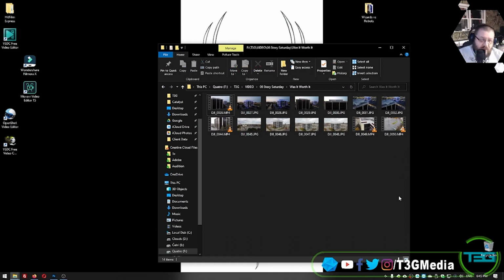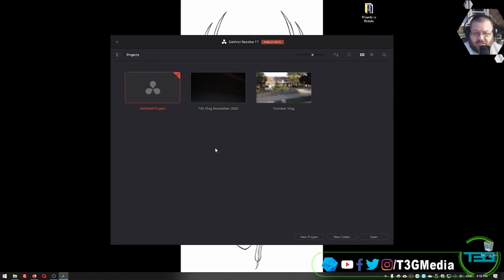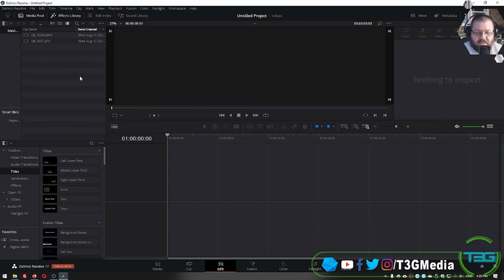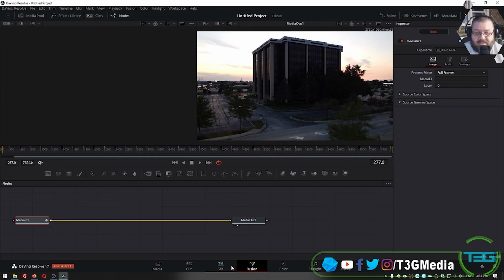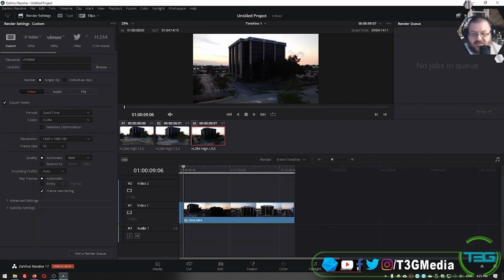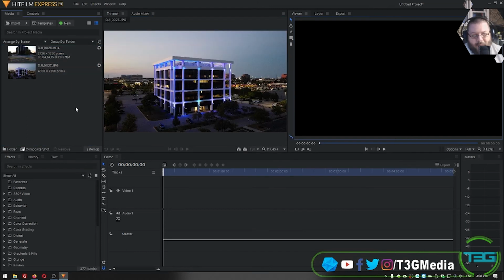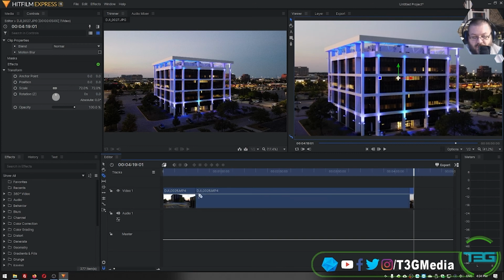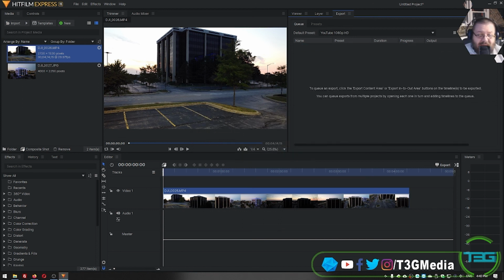The best free video editing software for 2021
I did a bit of a deep dive into the free options, and came out with a